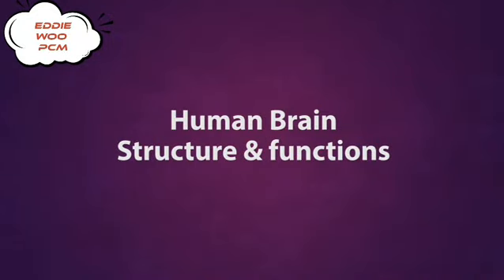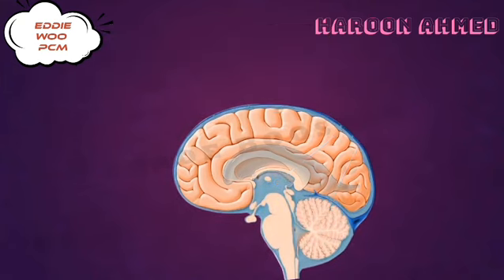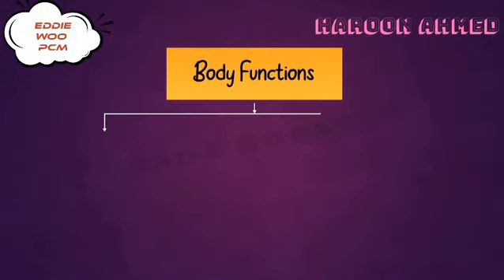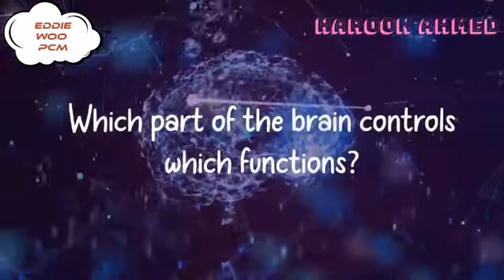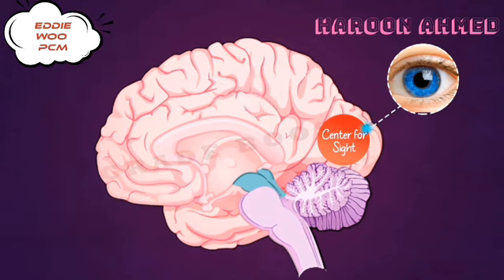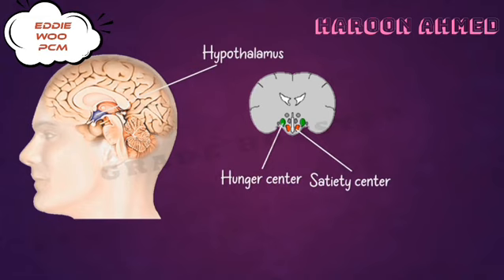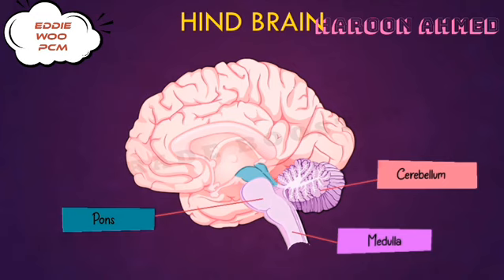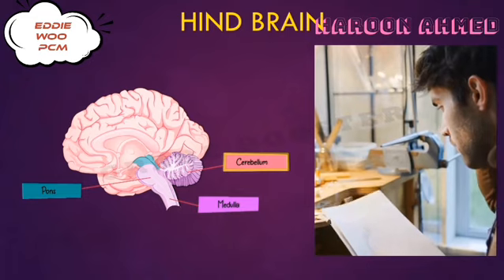human brain |eddie woo pcmb |haroon Ahmed